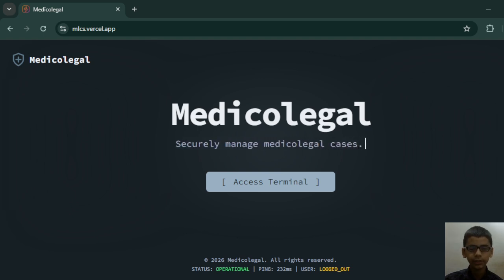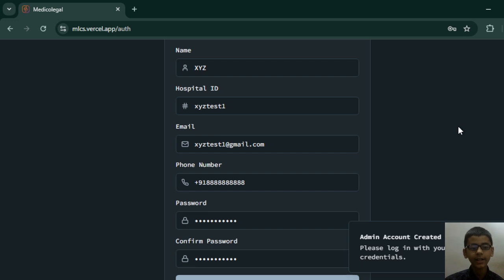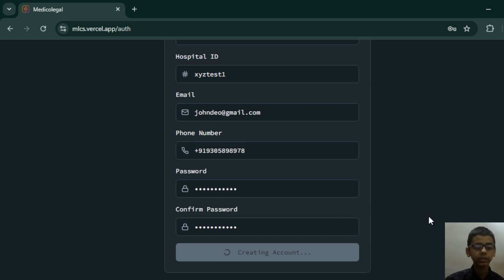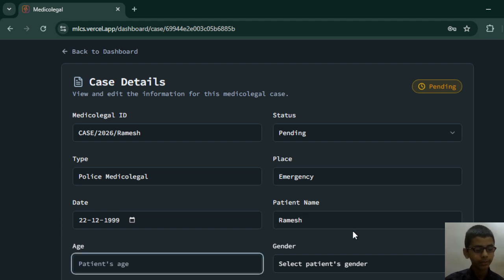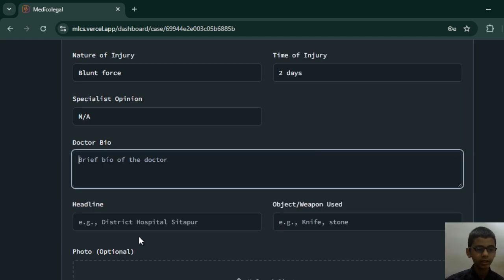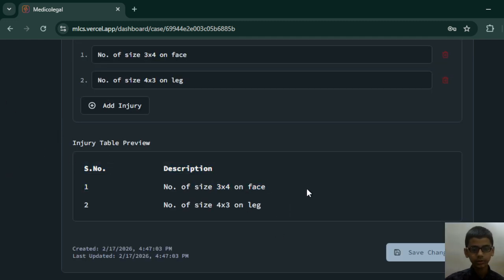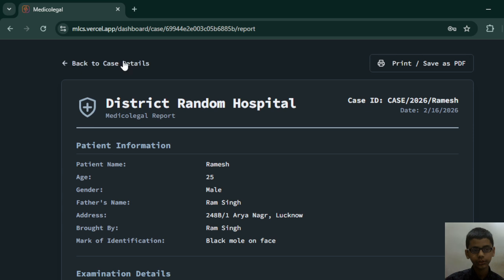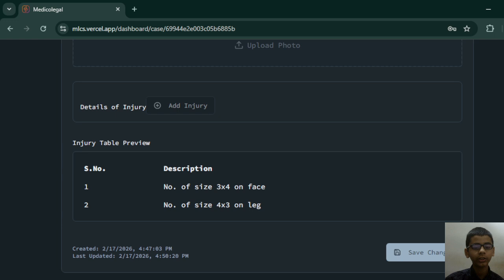Mediolegal portal demonstration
Welcome to the official tutorial for the MLCS Portal (mlcs.vercel.app). In this video, I demonstrate how this platform transforms traditional offline medicolegal processes into a dynamic, synchronized digital system.

What you’ll learn:

How the Admin and Employee sync works via Hospital IDs.

The step-by-step cycle of case registration and verification.

Real-time dashboard updates for hospital administrators.

About Me:
I’m Aarush Dixit, a 12-year-old developer and programming enthusiast. I created "Connect Tech Aarush" to share my journey in app development and data science, helping others bypass the struggles I faced while learning.